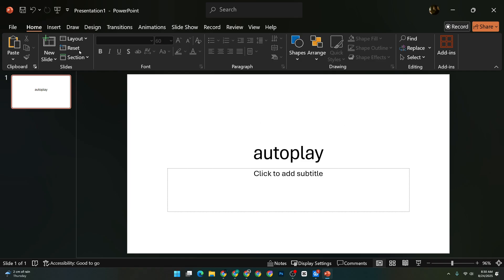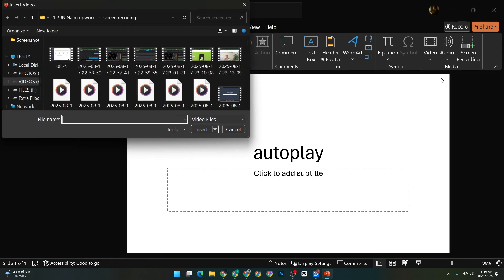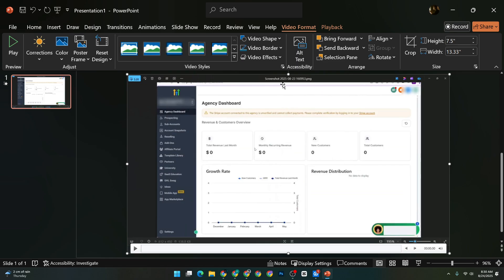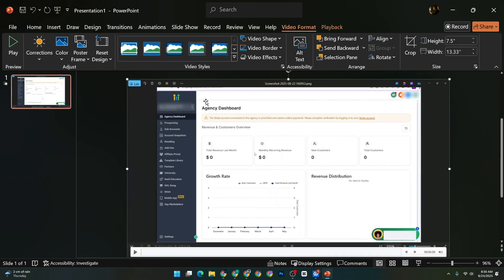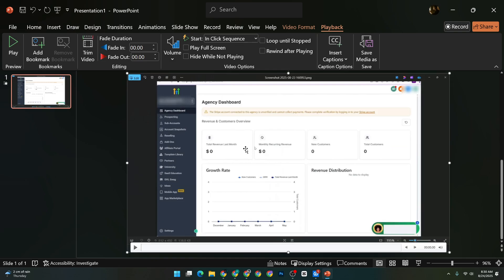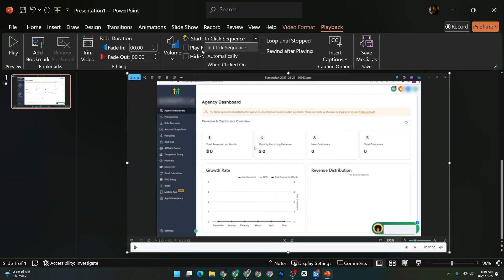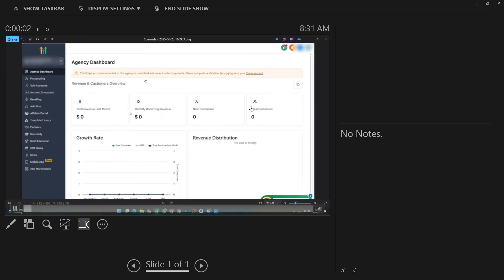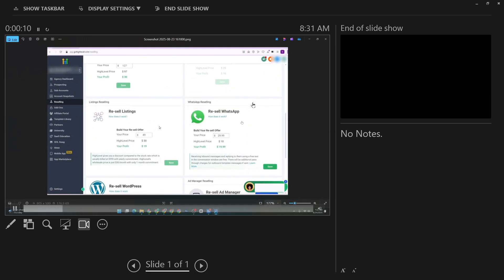How to Play Video Automatically in PowerPoint 2025 (Full Guide)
How to Play Video Automatically in PowerPoint
In this video, you’ll learn how to play video automatically in PowerPoint without needing to click during your presentation. I’ll show you step-by-step how to set a video to start automatically, adjust playback options, and make your slides more engaging. Related keywords: PowerPoint video autoplay, insert video in PowerPoint, PowerPoint tips and tricks, presentation video setup.